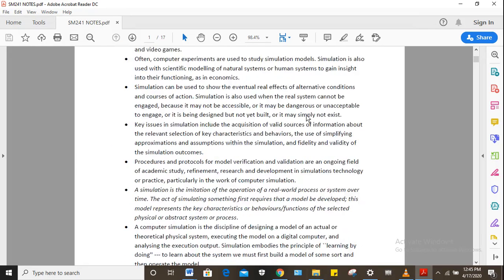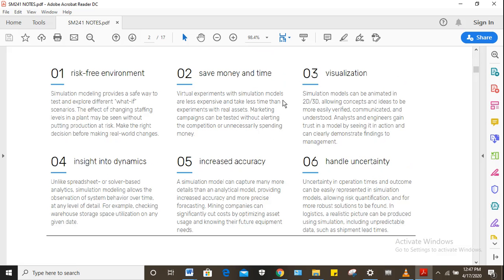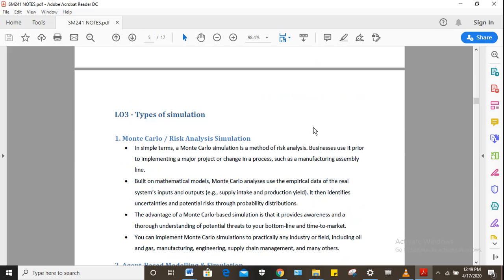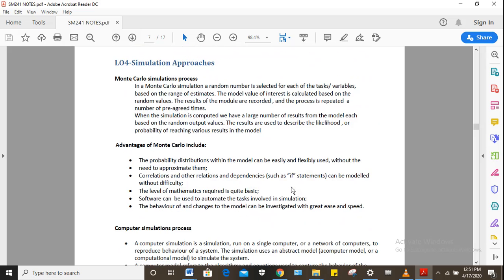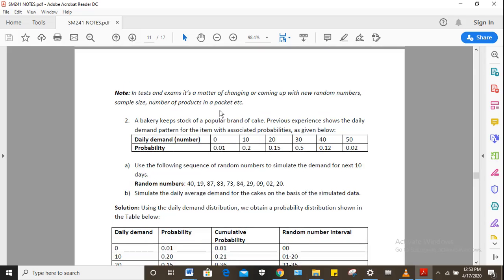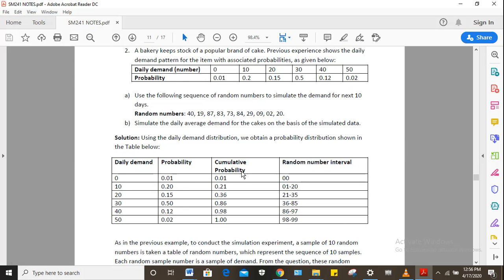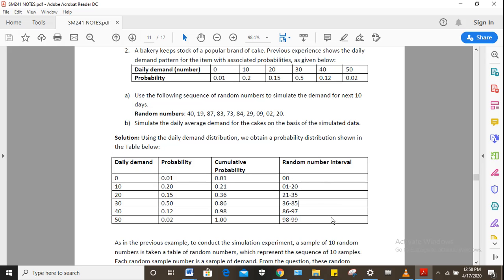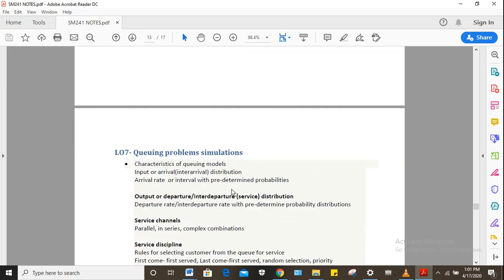SIMULATION MODELS LECTURE